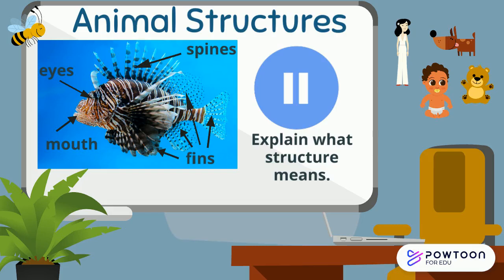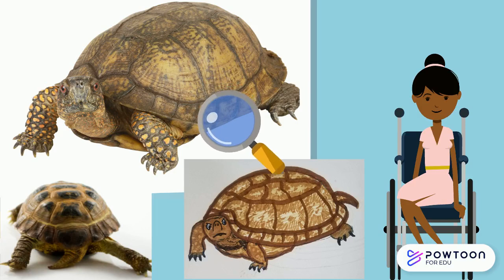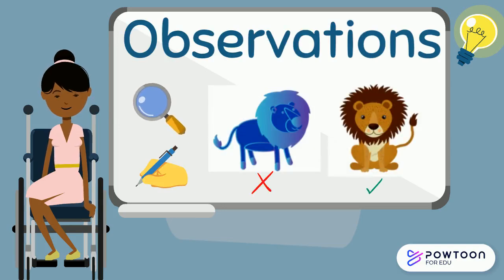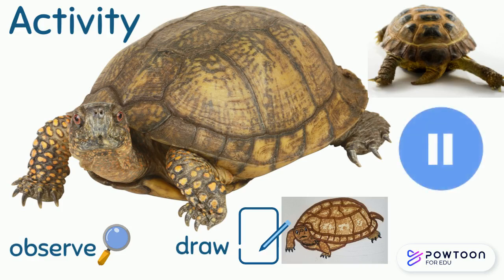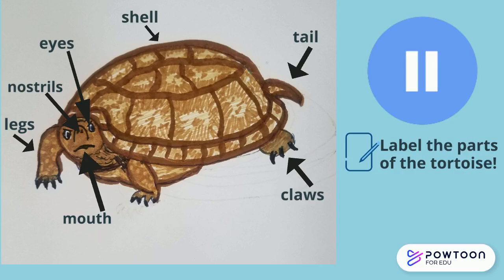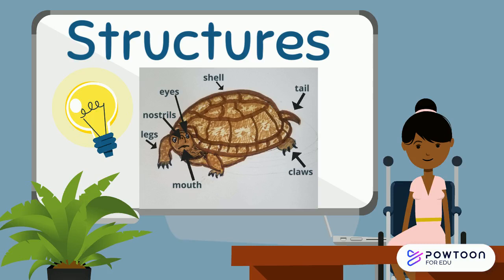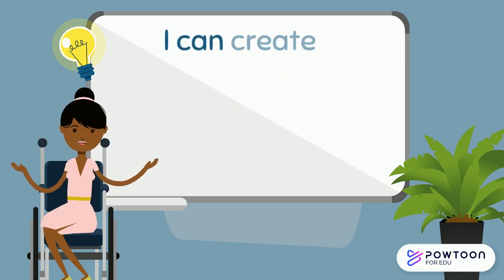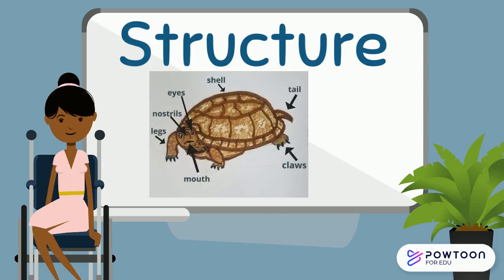Intro to Structure of Animals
Copy of Copy of